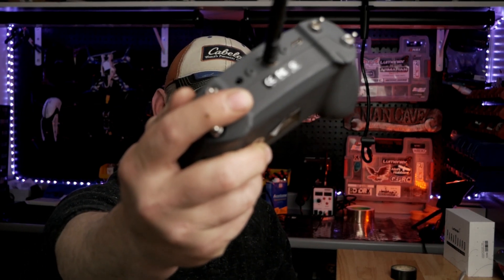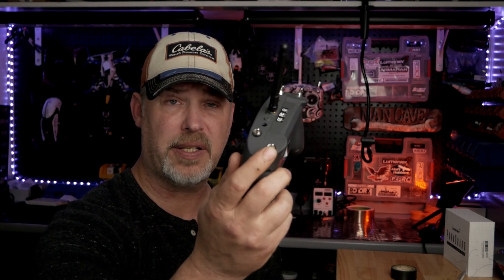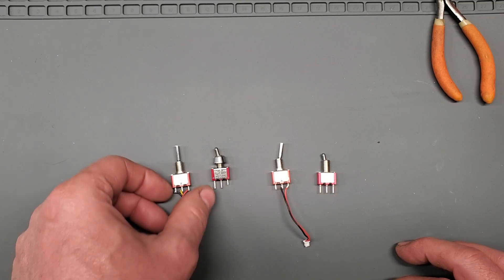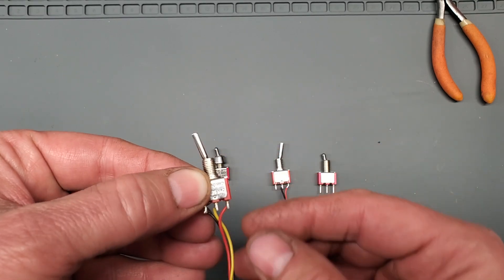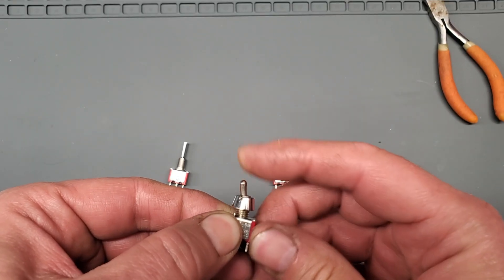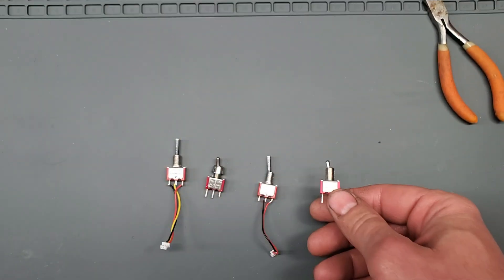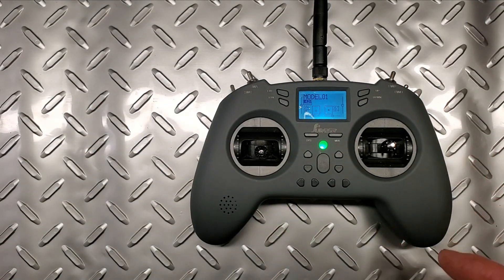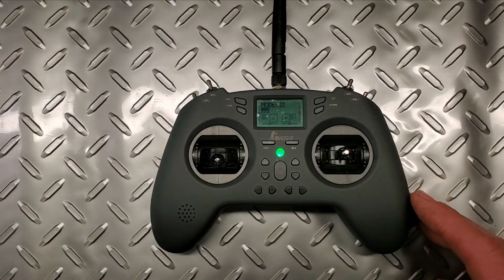Jumper T Lite Switch Mod, SharkByte news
Love My Switches
You will need 2X of these: $0.99
You will need 2X of these as well: $0.99